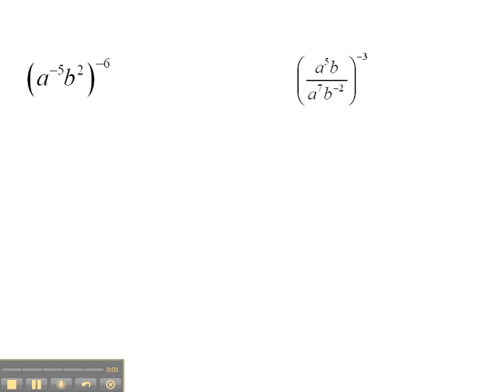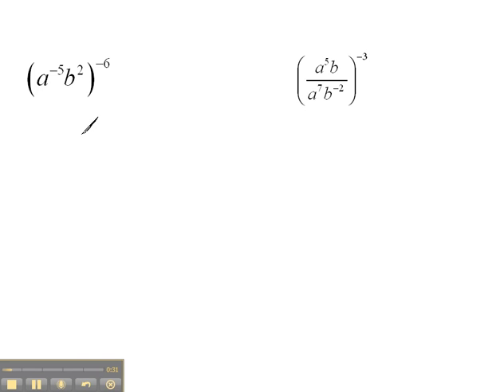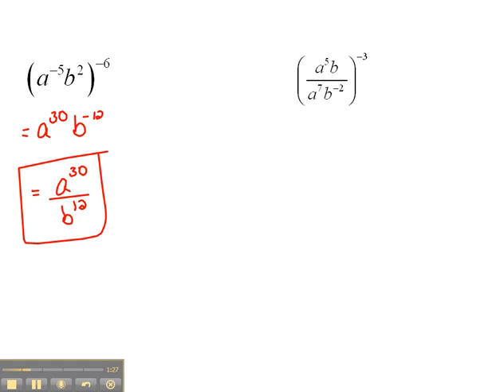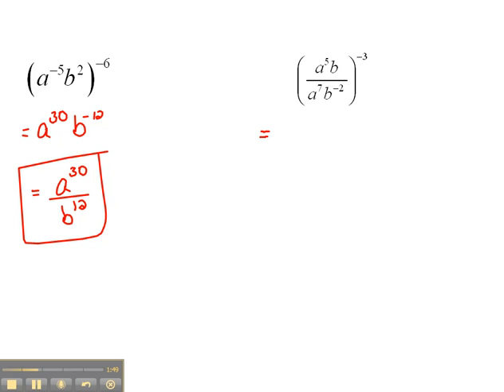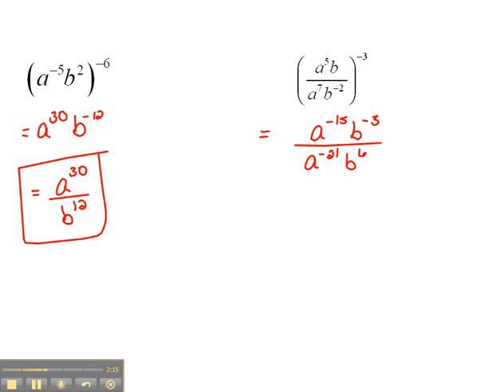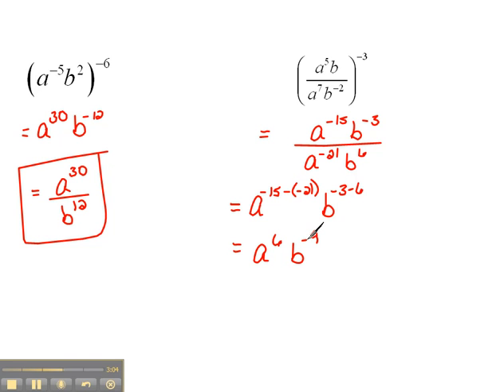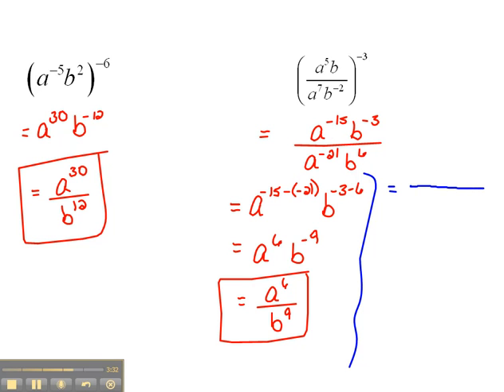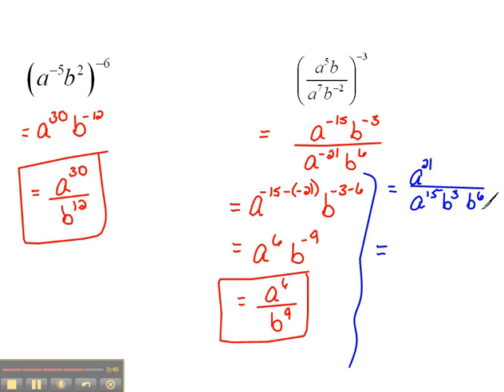Examples of Exponents pt. 1 GR4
Working with the exponent rules